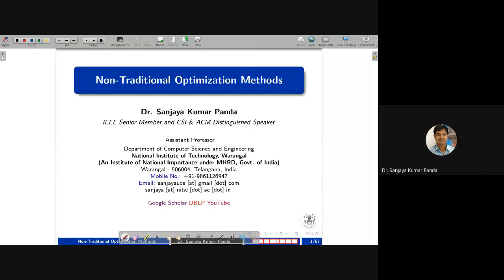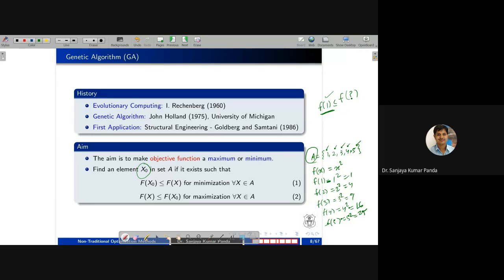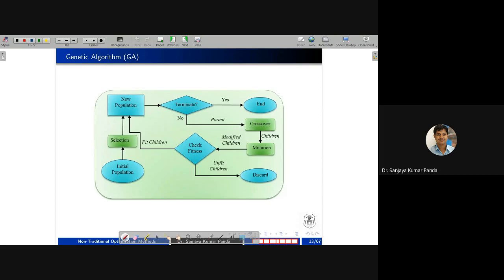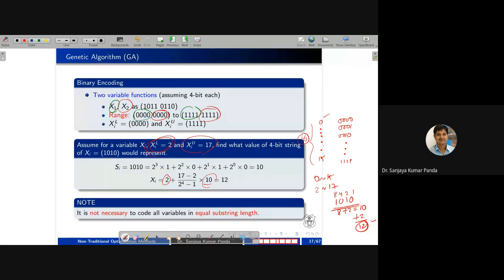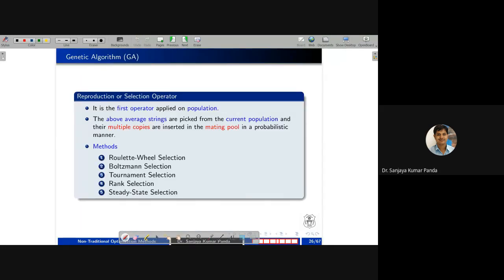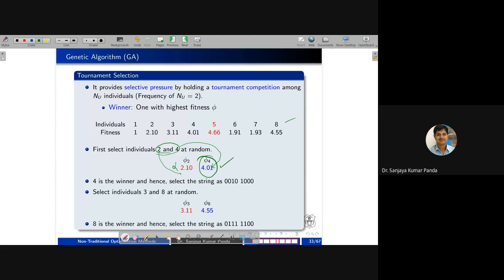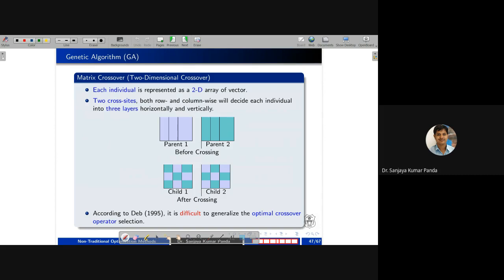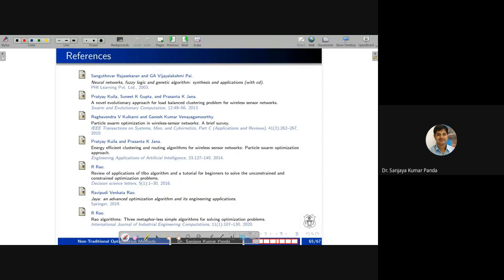Artificial Intelligence Applications for Engineers - Day 8